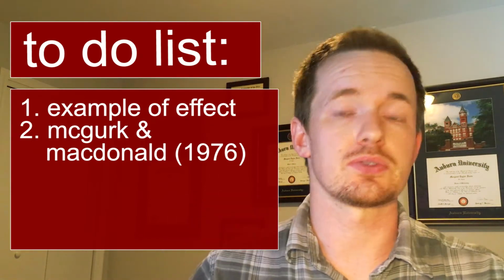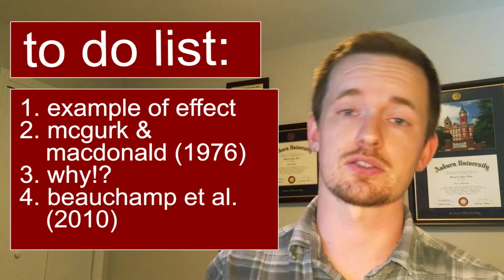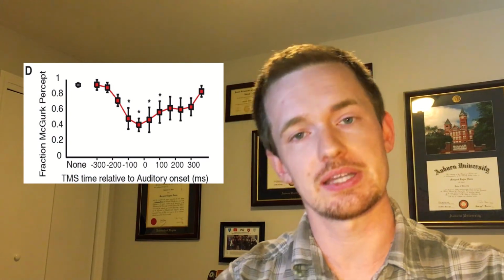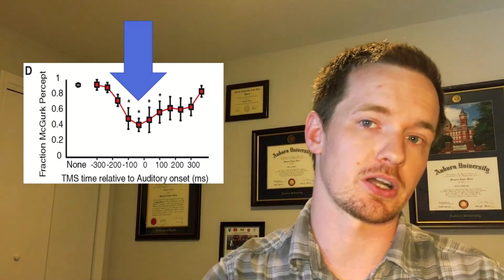the mcgurk effect (and how it works) - ok science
this video covers THE MCGURK EFFECT, a strange phenomenon that occurs when we experience conflicting visual and auditory information. we'll cover the original paper (McGurk & Macdonald, 1976) along with a newer study that uncovers what's going on in the brain when we experience this effect (Beauchamp, Nath, & Pasalar, 2010).